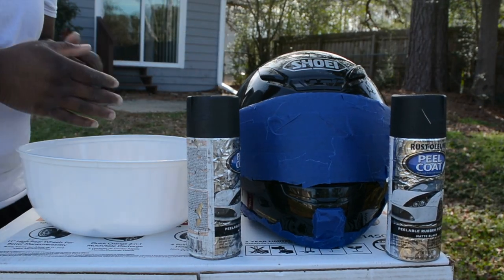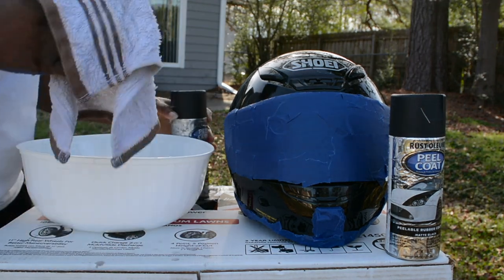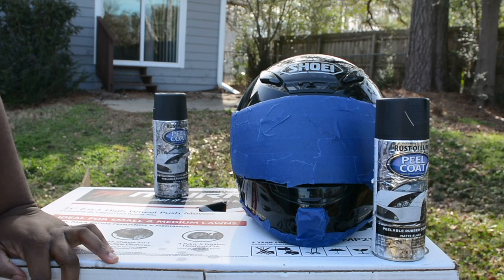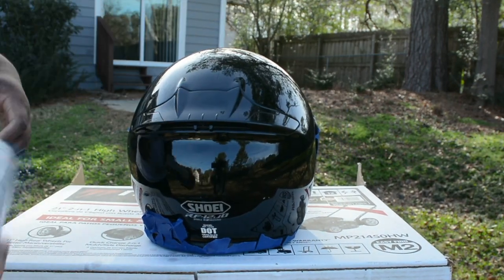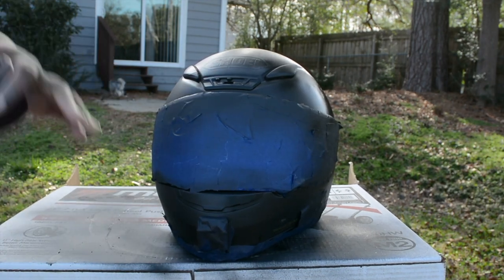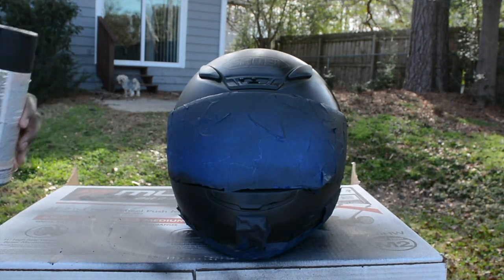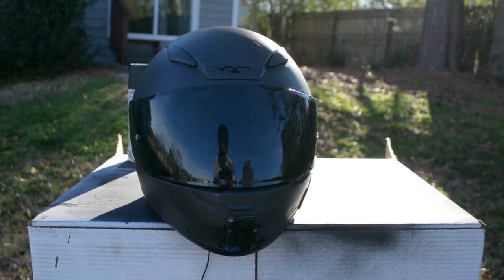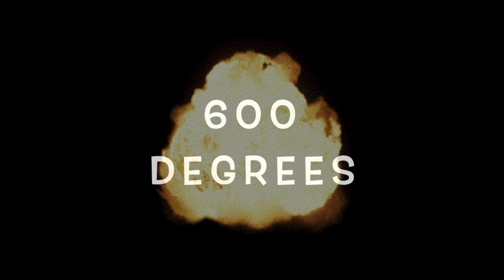Plasti Dipping $500 Helmet!!! PT. 2